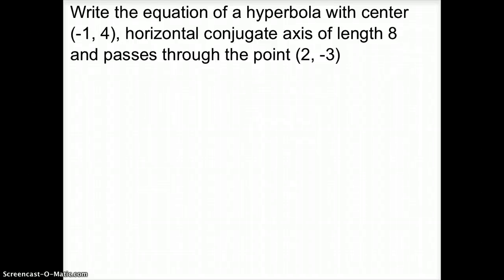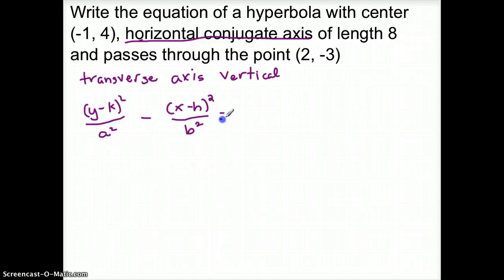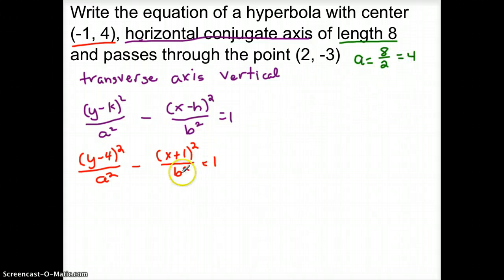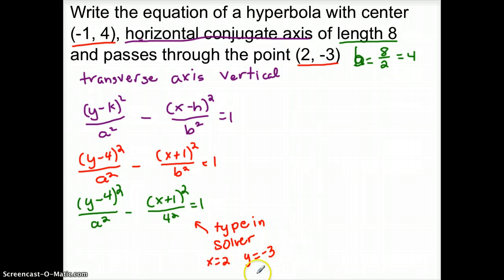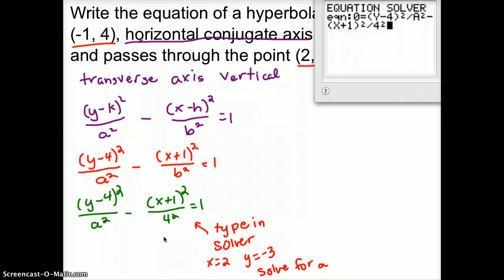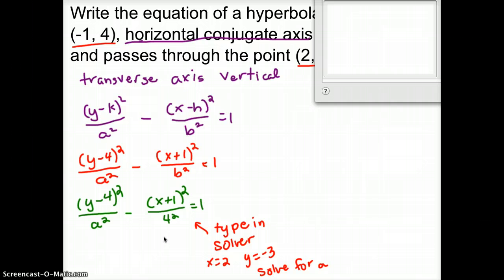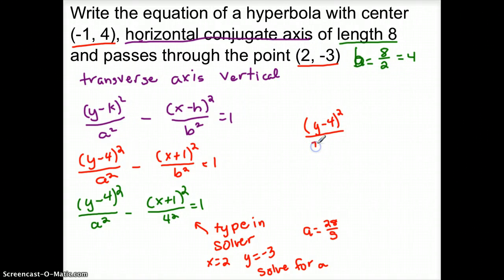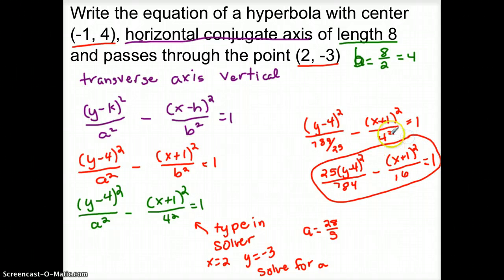Write equation of a Hyperbola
Write the equation of a Hyperbola